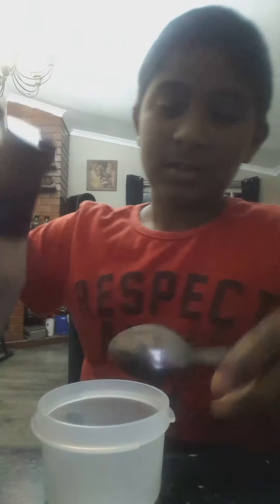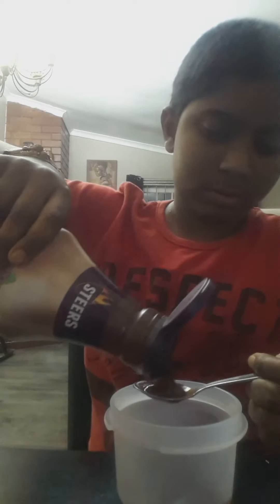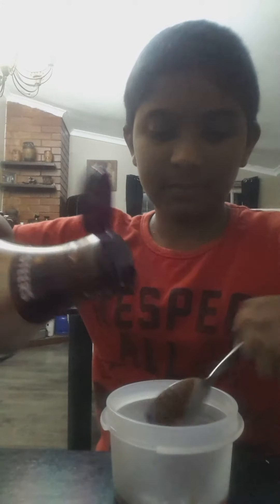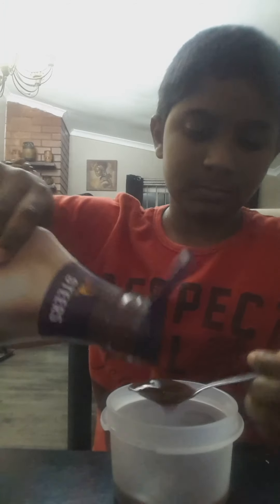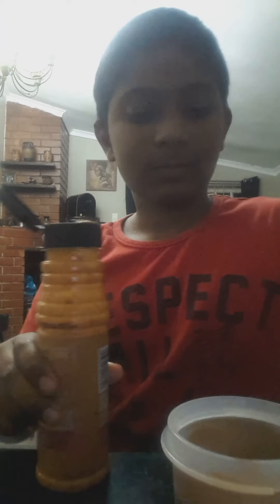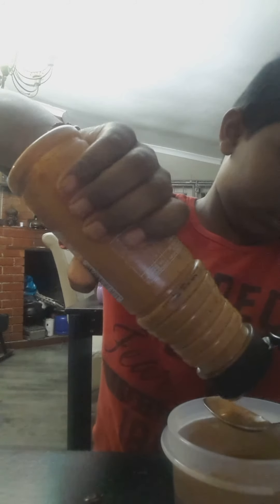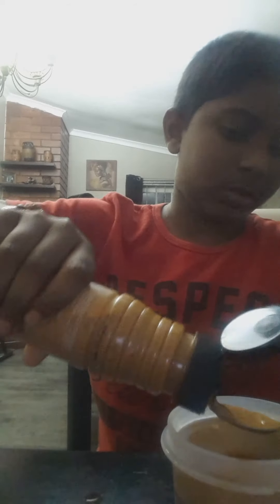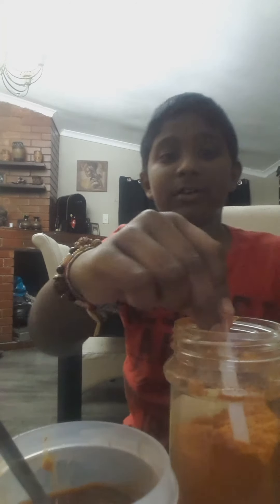Chiken flaties says p2